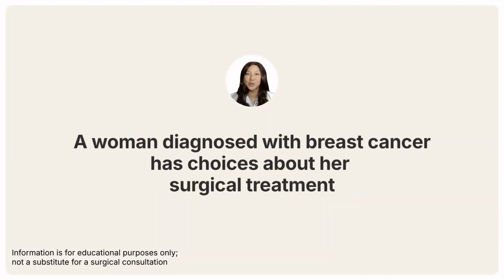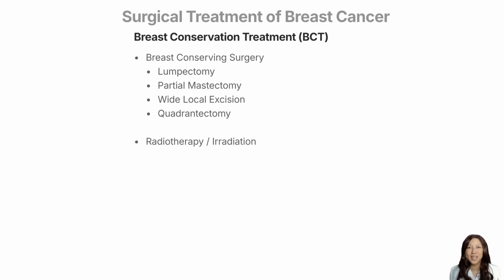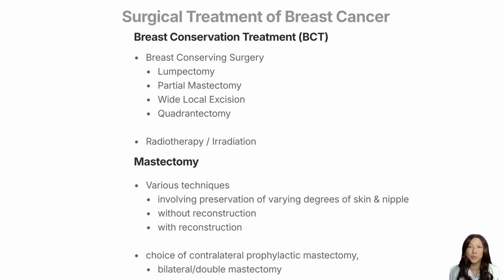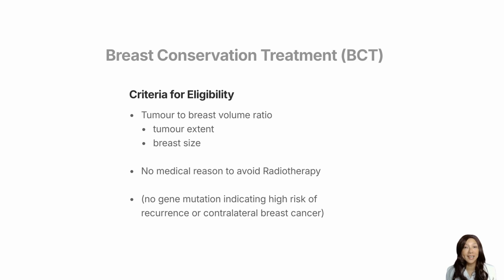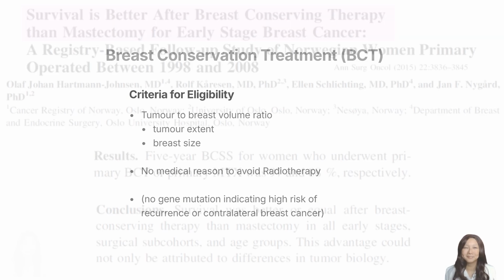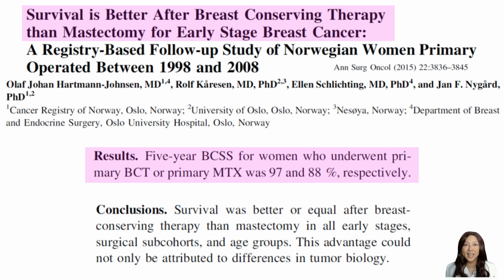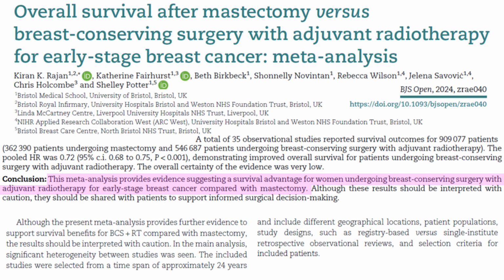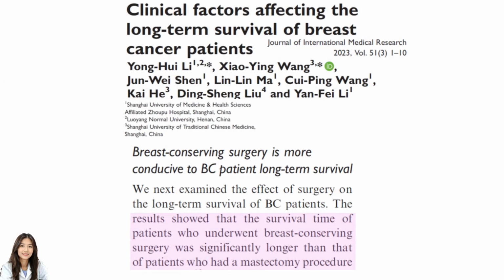Choose This to Live Longer after Breast Cancer Surgery!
Want to live longer after breast cancer surgery? Discover the life-saving choices that can improve your survival. In this powerful video, we explore evidence-based options for breast cancer treatment that have been shown to increase long-term survival—including why breast conservation surgery (lumpectomy) with radiation often results in better outcomes than mastectomy in early-stage breast cancer.

Many women believe that more extensive surgery means better survival—but is that true? Our expert insight separates myth from medical fact and empowers you to make the right choice for your health and future.

🎯 Topics covered in this video:

Breast conservation vs. mastectomy survival rates

Common myths about breast cancer surgery

Why “less can be more” in treatment

Real data on local control and long-term outcomes

✅ If you or someone you love is facing a breast cancer diagnosis, this video could help save a life.